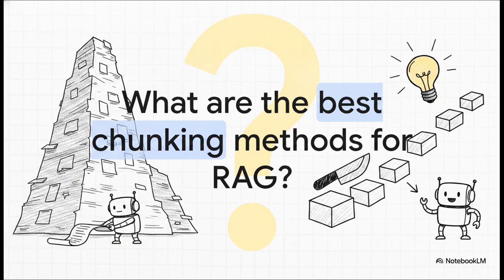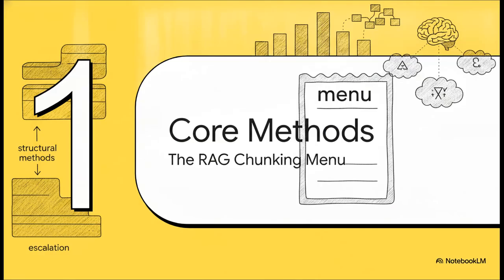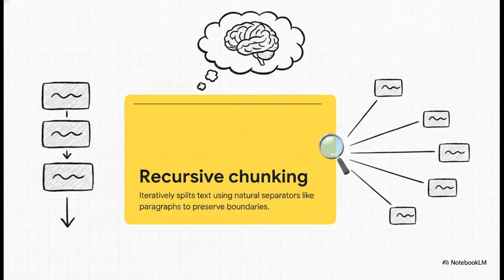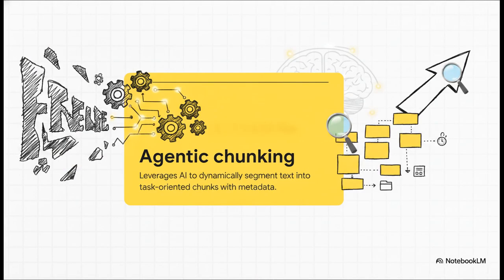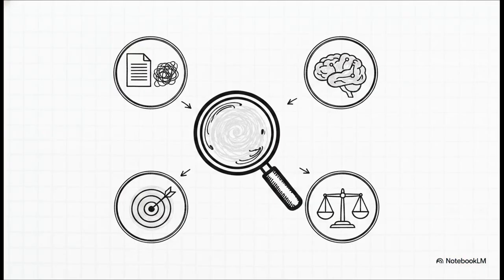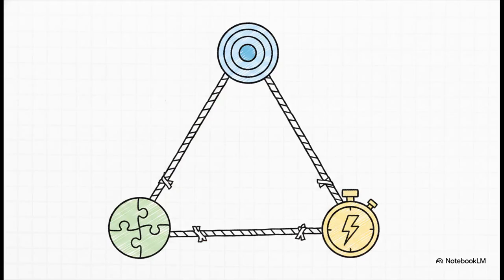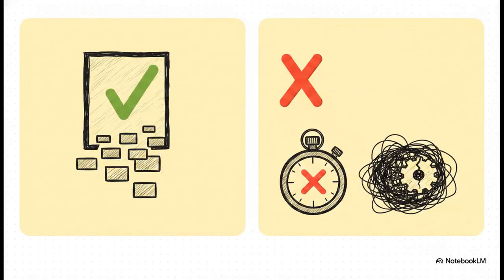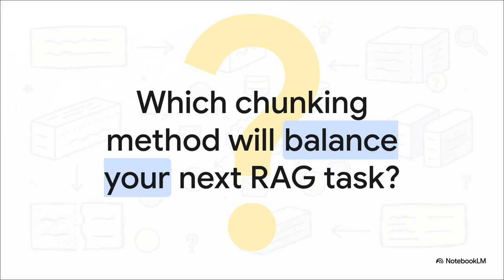RAG Chunking Strategies Explained | Fixed, Recursive, Semantic & Agentic Chunking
🚀 Want to improve your Retrieval-Augmented Generation (RAG) systems? In this video, we break down the most important chunking strategies used in modern AI applications and explain when to use each approach.

Chunking is one of the most critical factors influencing retrieval quality, response accuracy, and overall AI system performance. Choosing the wrong chunking strategy can significantly reduce retrieval relevance and increase hallucinations.

✅ What chunking is in RAG systems
✅ Fixed Chunking explained
✅ Recursive Chunking explained
✅ Semantic Chunking explained
✅ Agentic Chunking explained
✅ Pros and cons of each chunking strategy
✅ When to use semantic chunking
✅ How chunking affects retrieval accuracy
✅ Trade-offs between relevance and computational cost

Chunking Methods Covered

📚 Fixed Chunking
📚 Recursive Chunking
📚 Semantic Chunking
📚 Agentic Chunking
📚 Context-Aware Retrieval
📚 Knowledge Base Optimization
📚 Embeddings & Vector Search
📚 Retrieval Performance Tuning

Semantic chunking can preserve context and meaning better than traditional approaches, resulting in more accurate retrieval. However, it often requires additional processing power and infrastructure. Understanding these trade-offs is essential for designing scalable and efficient AI systems.

Perfect For

🎯 LLM Engineers
🎯 AI Engineers
🎯 Data Scientists

Whether you're building AI agents, enterprise search platforms, chatbots, or knowledge assistants, mastering chunking strategies is essential for creating reliable RAG applications.